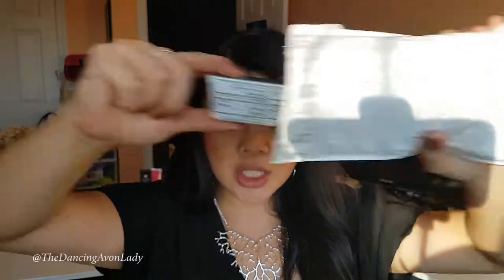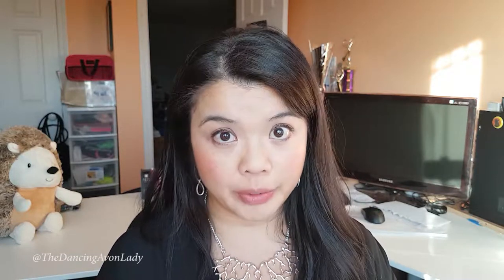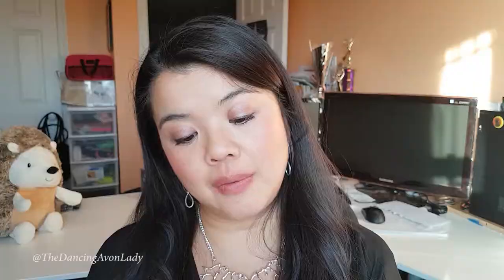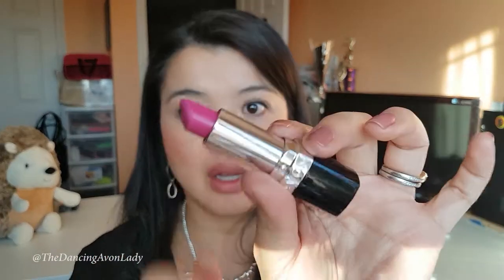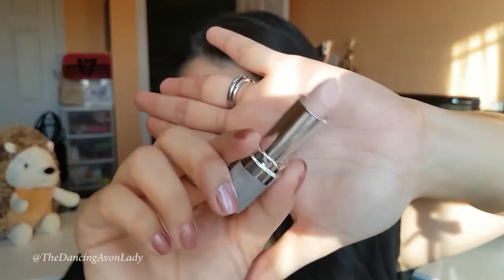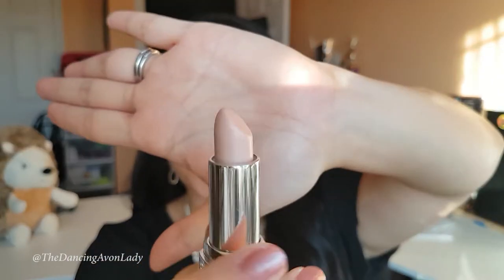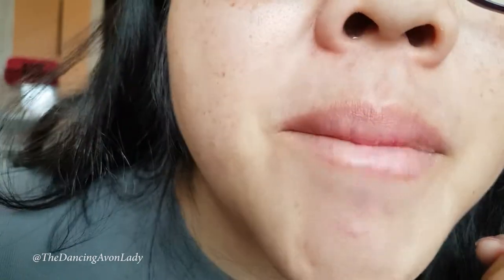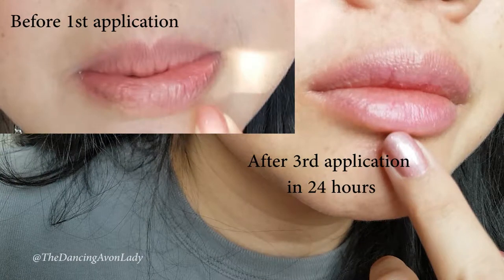Beyond Colour Lip Conditioner Review | Avon Product Demo | Beauty Ambassador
I was sent an AVON Beyond Color Lip Conditioner to test and review!  Make sure you watch until the VERY end to see a side by side before and after comparison after only 2 applications in a 24 hour period.

To start your own AVON membership or to shop with me, please

xo's

Jessie

1. Entire by Quincas Moreira
2. Fresh Fallen Snow by Chris Haugen